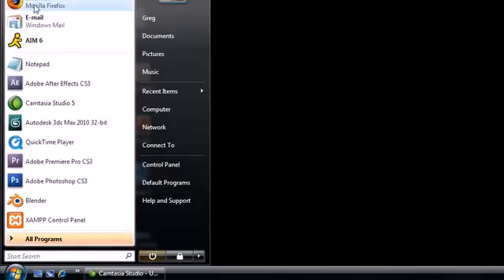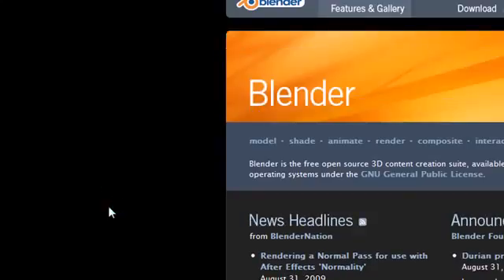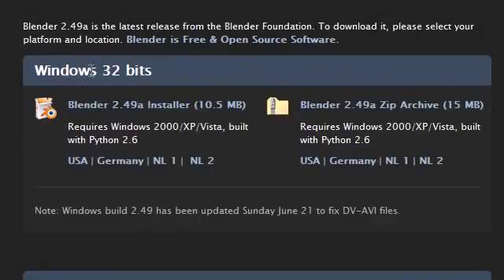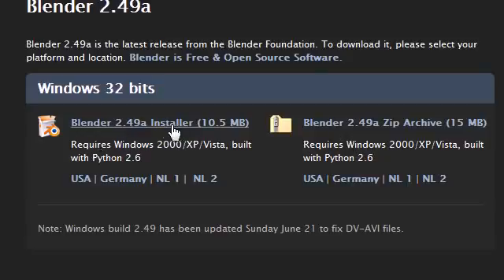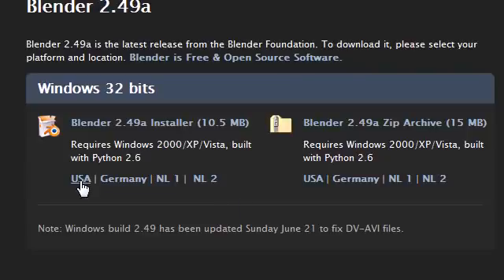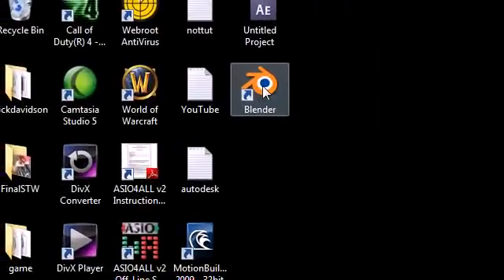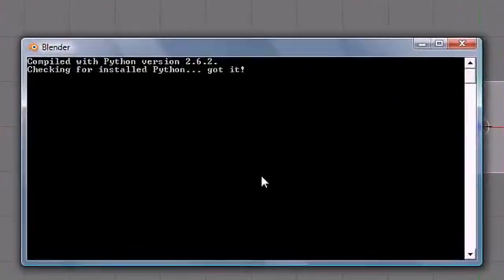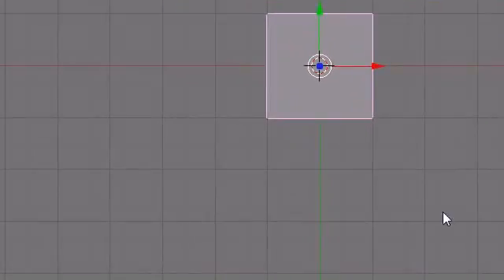Blender 3D Tutorial - 1 - Installing Blender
In this tutorial I show you how to install blender.